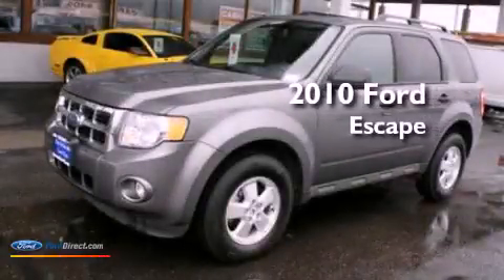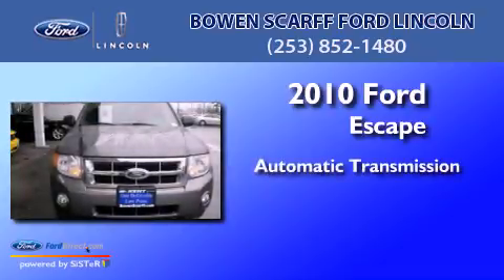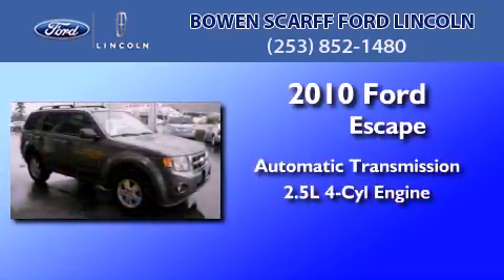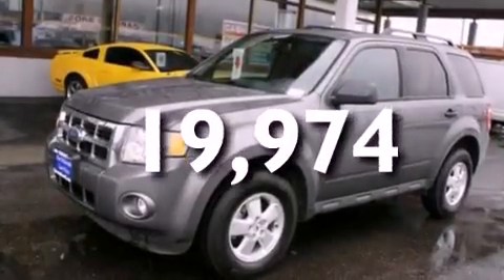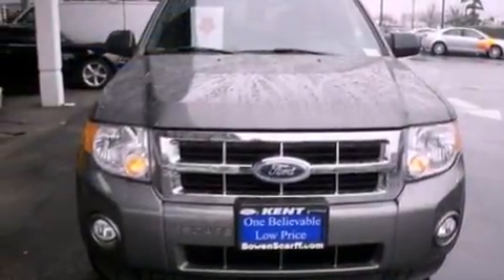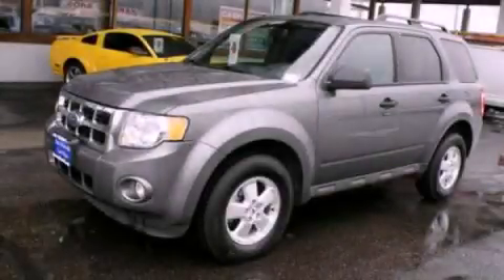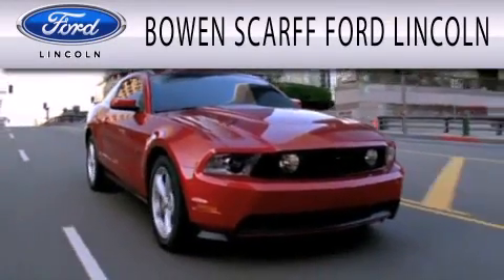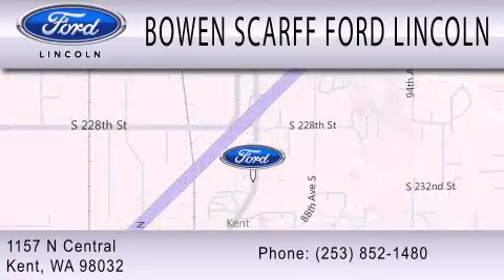2010 Ford Escape Kent WA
Year : 2010
 Make : Ford
 Model : Escape
 Engine : 2.5L I4 16V MPFI DOHC
 Trans . : 6-SPEED AUTOMATIC
 Exterior : DARK GRAY
 Miles : 19,974
 Interior : CHARCOAL BLACK
 Stock : 51201